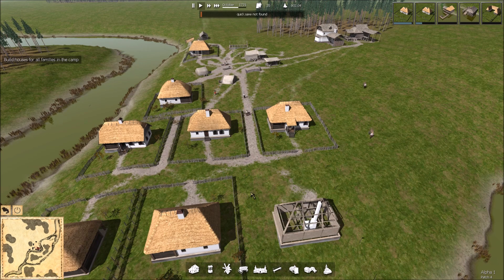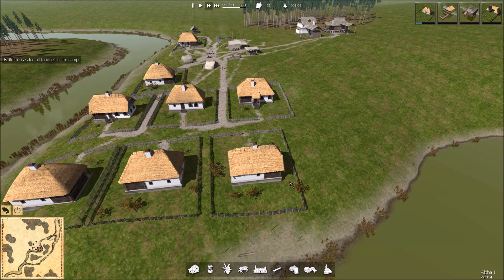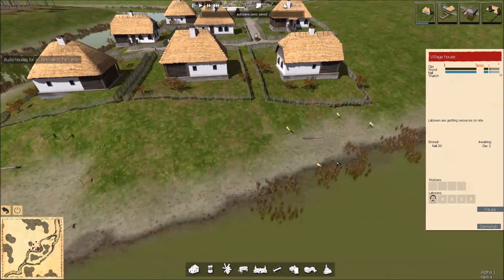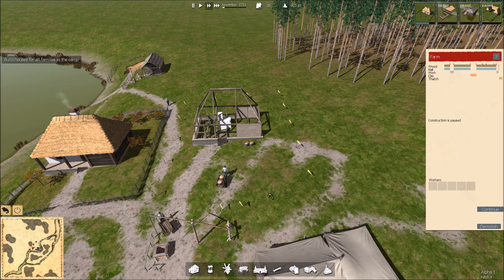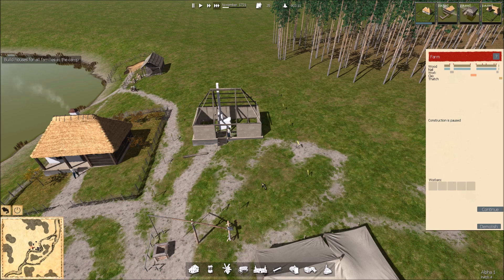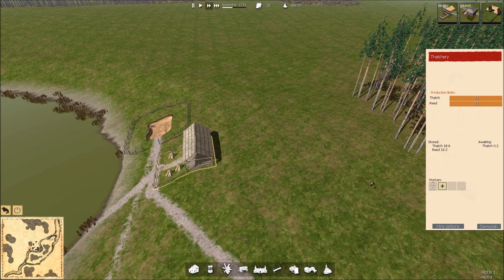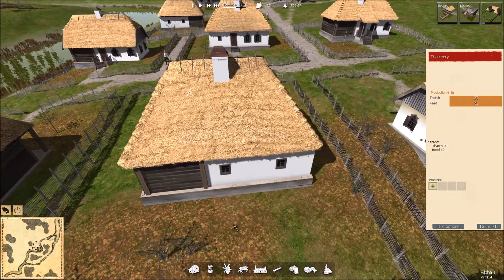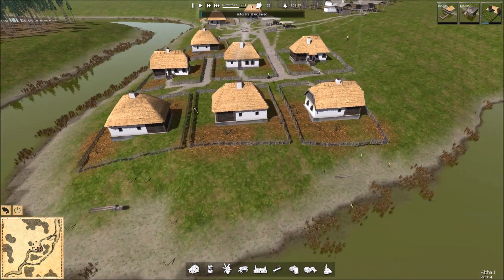Let's play Ostriv (Alpha 1 patch 4) Ep 2 We want migrants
Ostriv is a city-building game that puts you in a role of a governor of an 18th century town to challenge your creative skills and management abilities. Dive into the story mode and decide the fate of your country, or just build your cities for fun in sandbox mode.